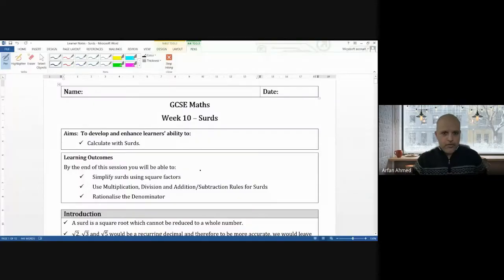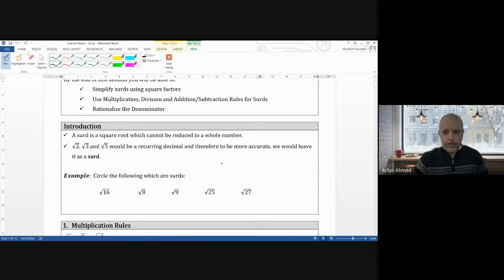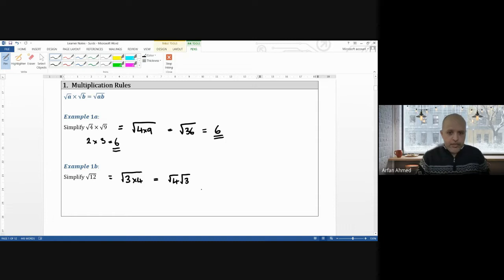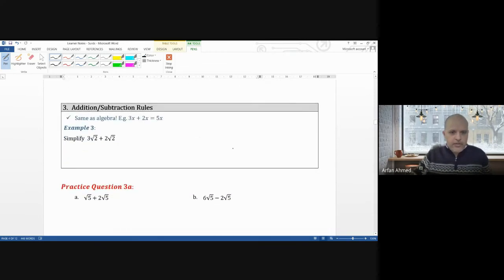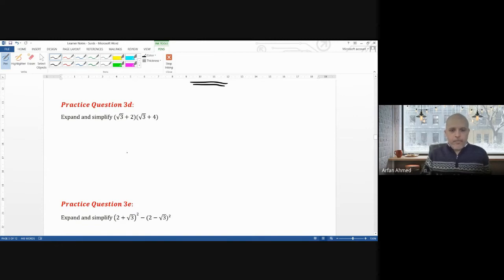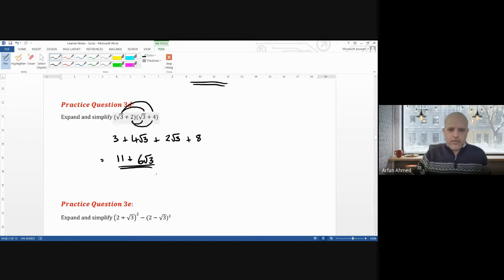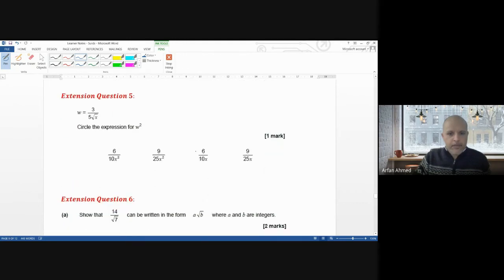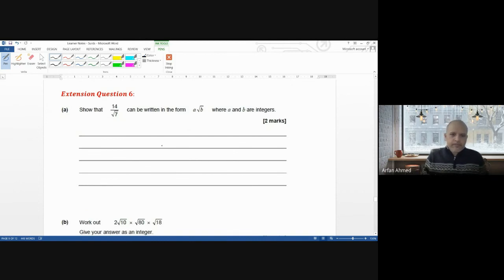GCSE Maths Surds Notes Walkthrough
This is a video walkthrough for the Surds Notes which can be found on our Google Classroom (Week 10).